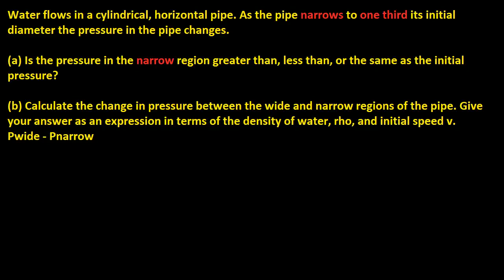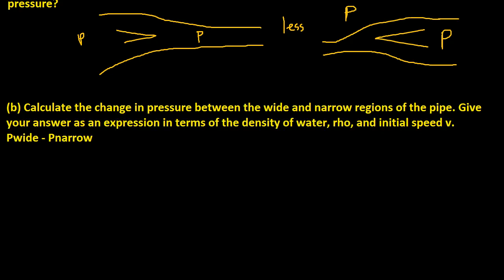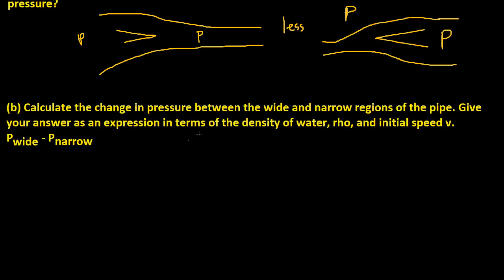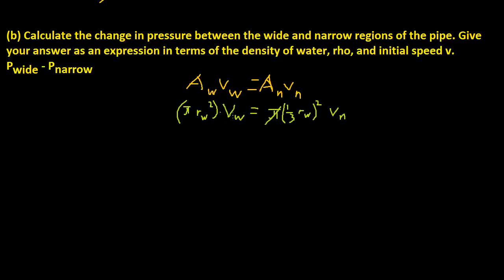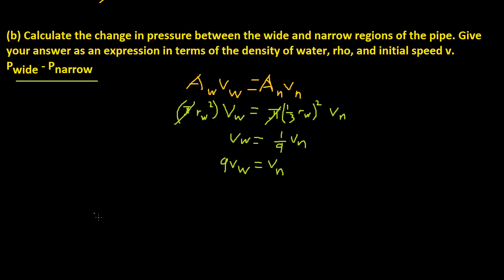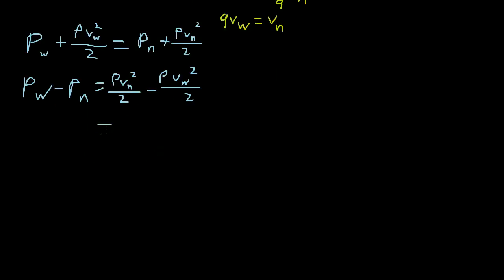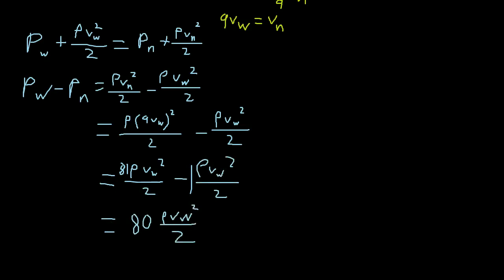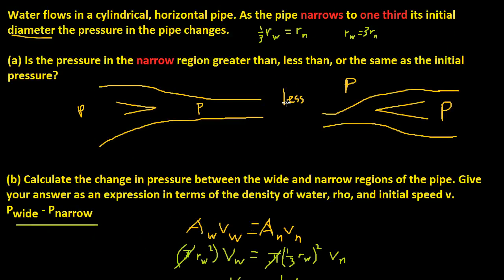Water flows in a cylindrical, horizontal pipe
I answer the problem:

Water flows in a cylindrical, horizontal pipe. As the pipe narrows to one third its initial diameter the pressure in the pipe changes.

(a) Is the pressure in the narrow region greater than, less than, or the same as the initial pressure?

(b) Calculate the change in pressure between the wide and narrow regions of the pipe. Give your answer as an expression in terms of the density of water, rho, and initial speed v.

Pwide - Pnarrow